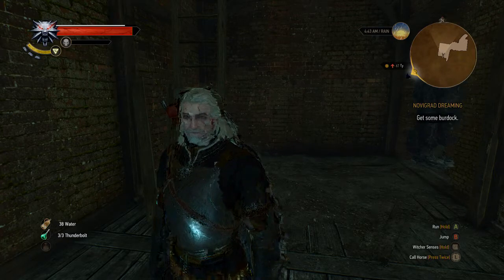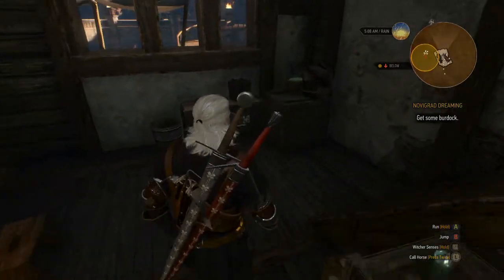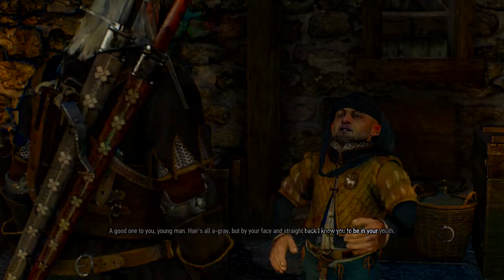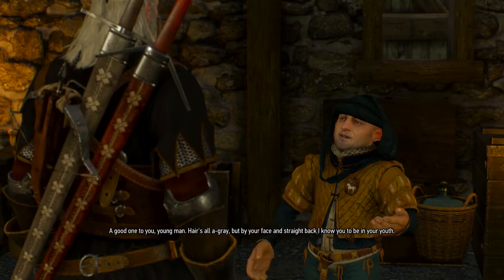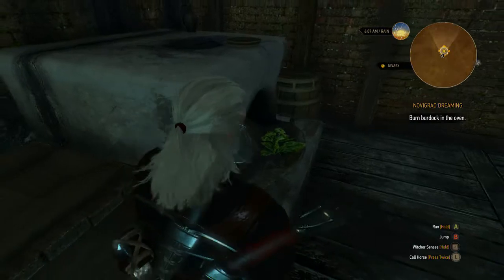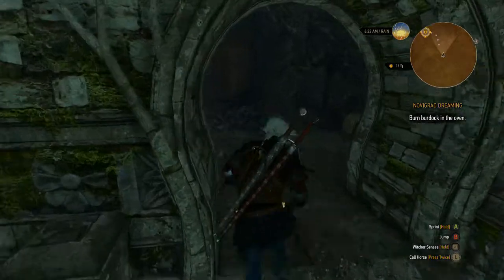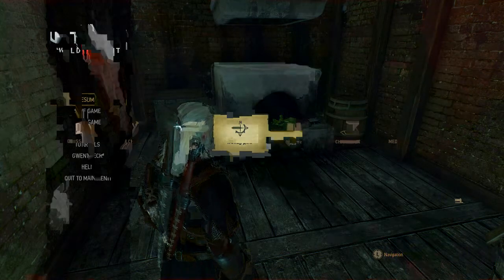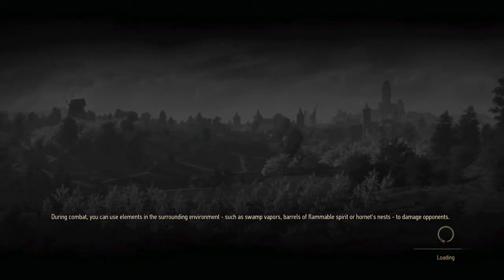The Witcher 3 : Wild Hunt - Let's Play - Episode 24 - Stupid Nick Part 2